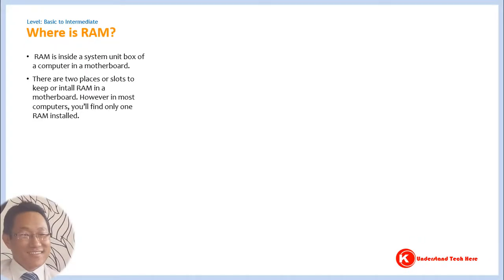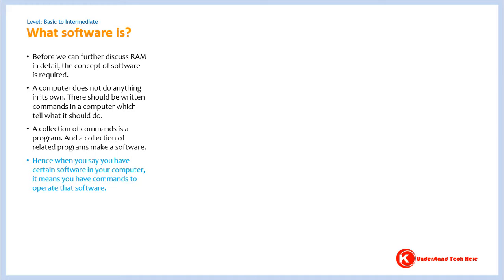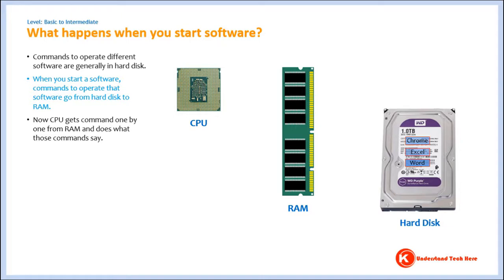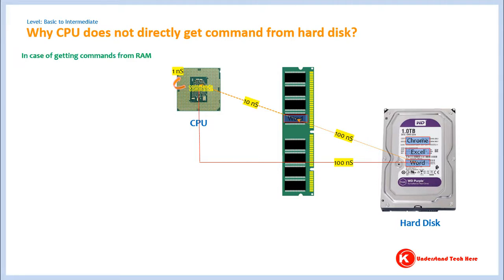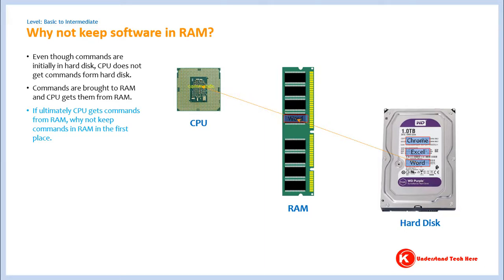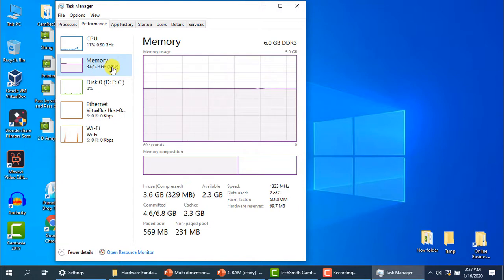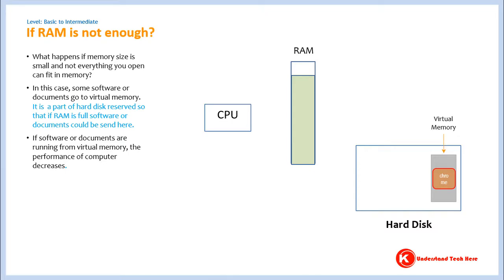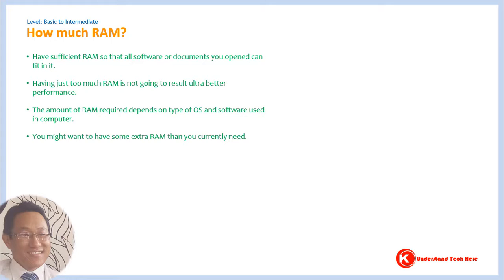RAM Random Access Memory – what is it? why do you need? how much do you need?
This video discusses RAM (Random Access Memory) – what is it, where is it inside our computer, what it looks like, what’s its function or why do you need it, how the performance of a computer is affected by the amount of RAM available in a computer, its relation with virtual memory, how much do you need it, upgrading or adding extra RAM, etc. Everything is explained in a step-by-step manner with animated diagrams.

0:00 Introduction
0:53 Where is RAM in a computer?
5:44 Software and RAM
6:50 Why CPU does not directly get command from hard disk?
11:12 Why not keep software in RAM itself?
15:36 Virtual Memory
17:52 How much RAM is required?

Click on this link (your support help us to keeps us free)